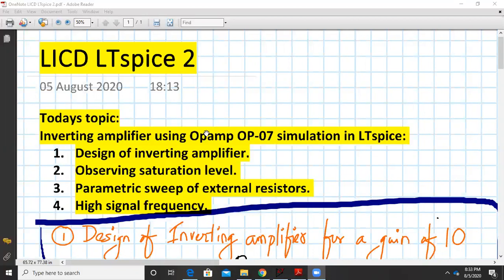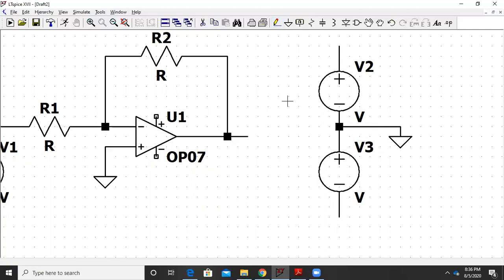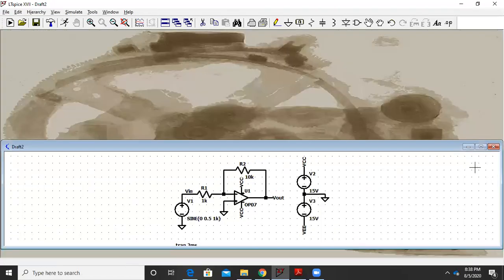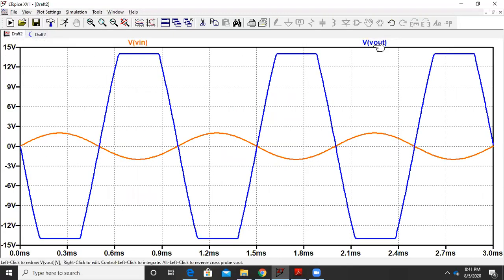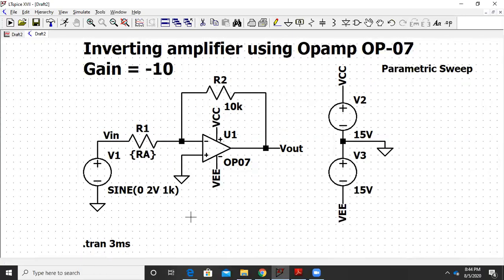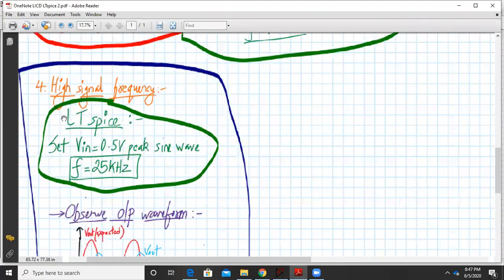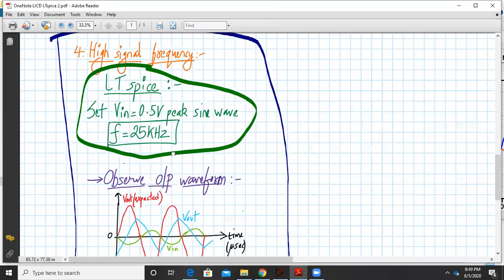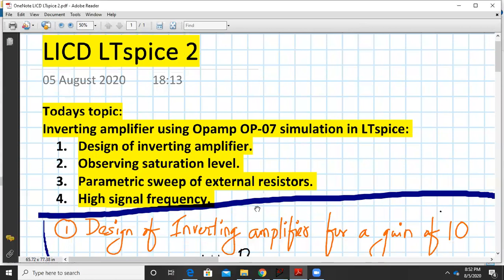Inverting amplifier simulation using OP-07 in LTspice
LICD LTspice hands-on covers session the following topics:
1. Design of an inverting amplifier.
2. Implementation & simulation of an inverting amplifier using OP-07 in LTspice.
2. Observing the Saturation levels of the output waveform in LTspice
3. The parametric sweep of external resistors in LTspice.
4. Observing the effect of high signal frequency on the output waveform of the designed inverting amplifier circuit.